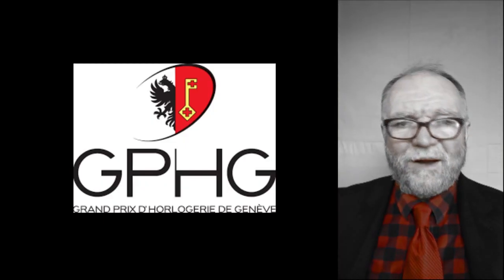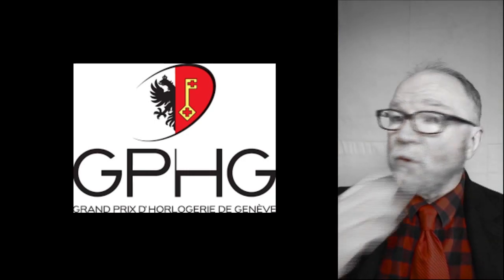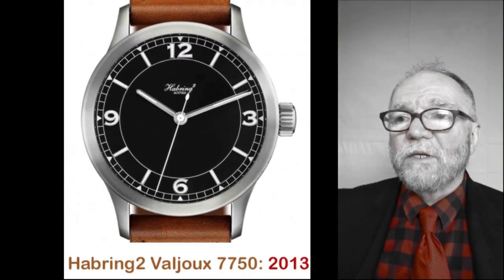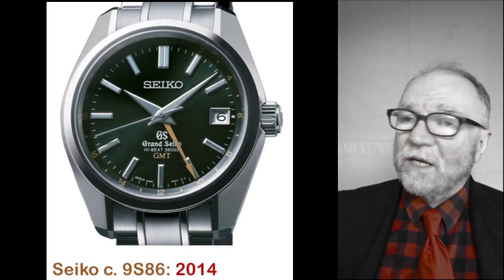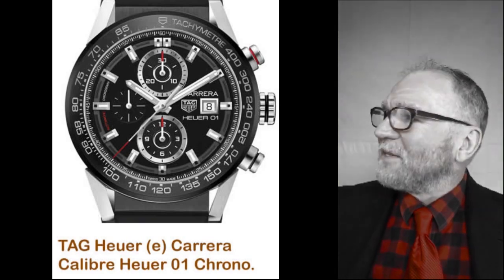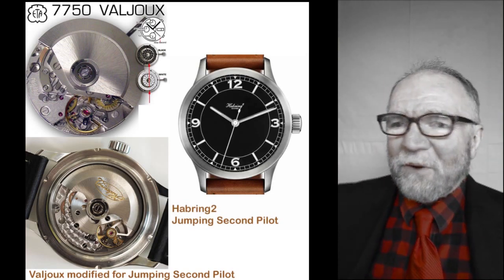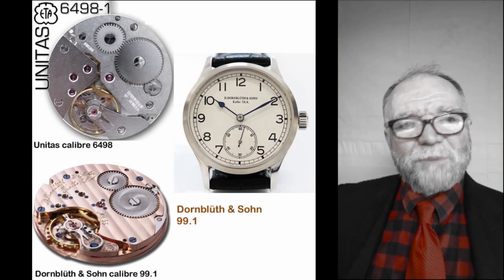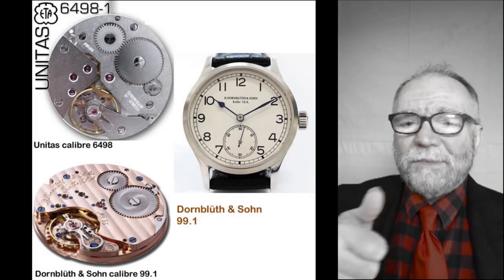#24 Great Watch Buys on the Floor of Haute Horlogerie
What represents the base entry point of Haute Horlogerie? Which watches  meet the same level of mechanical standards as the holy trinity but sell both new and used for considerably less? Find out in this video how to get high horology for low costs!  WatchArtSci covers the general topics of high horology watches, watch movements, purchasing watches, judging the value of a watch and its movements and understanding the history of different watches and watch brands that collectors cherish.